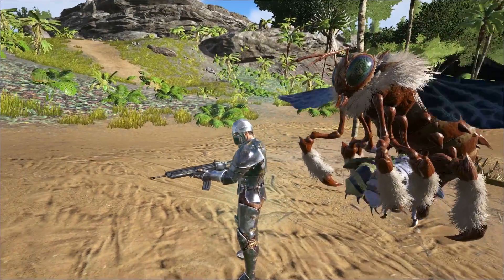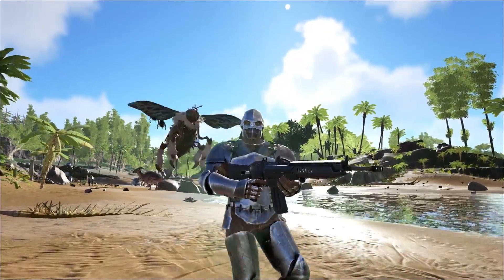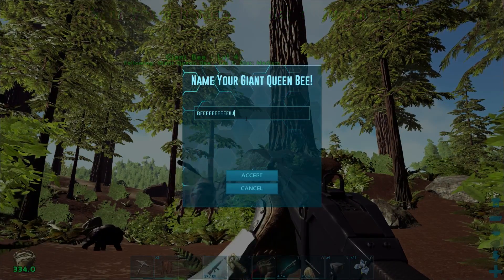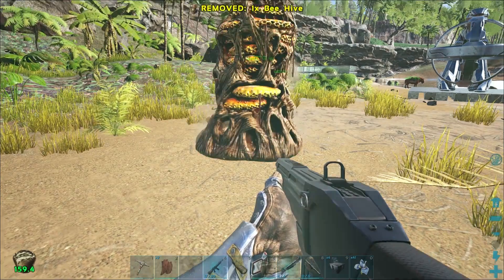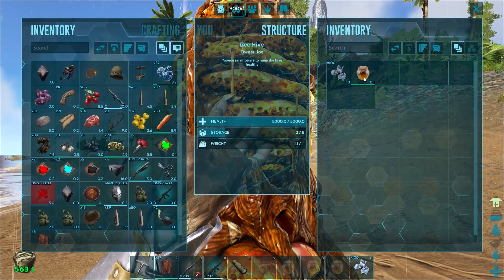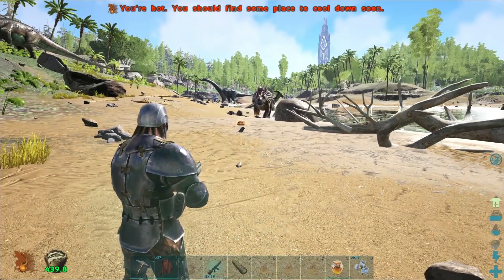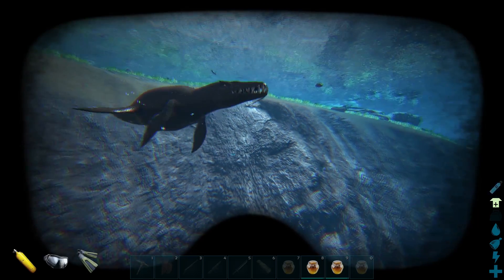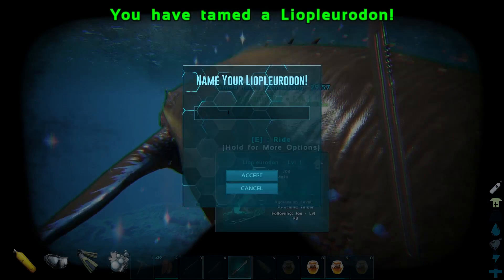Giant Bee Guide for ARK: Survival Evolved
In this video I will show you how to find and tame a giant queen bee in order to make giant bee hives to collect giant bee honey! The giant bees are located in hives up redwood trees. In order to get the queen to come out of the hive you will first have to destroy it. This can be dome with any ranged weapon. I would not recommend flying dinosaurs as the bees can knock you off them with their sting. Once you have the queen bee out of the nest it is a passive tame with either rare flowers or its kibble:

 Ichthyornis Kibble (1 Rare Flower, 1 Savoroot, 2 Mejoberries, 3 Fiber)

Once you tame the giant queen bee you can then turn it into a giant bee hive that can be placed on the ground at your base. The hive will produce honey as long as it has rare flowers in it to keep it healthy. Giant bee honey is used as a lure that can be thrown on the ground to attract dinosaurs. It can also be attached to the fishing rod and is used in the taming of the liopleurodon.